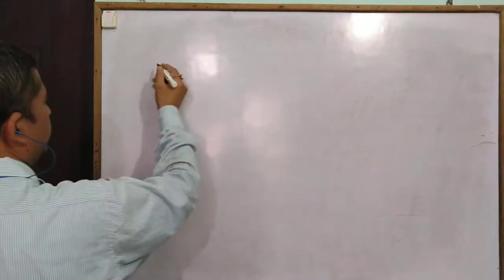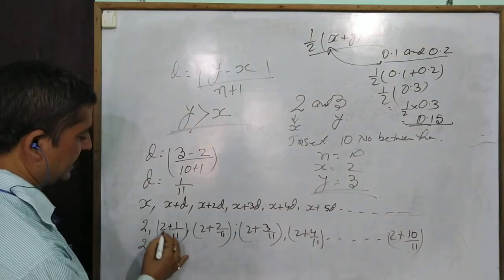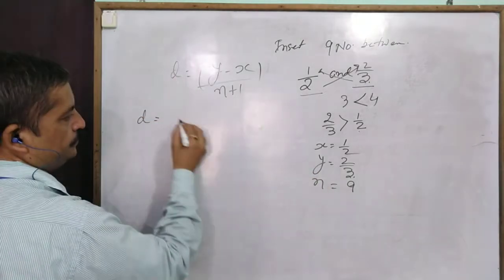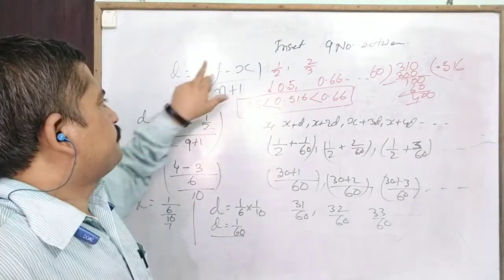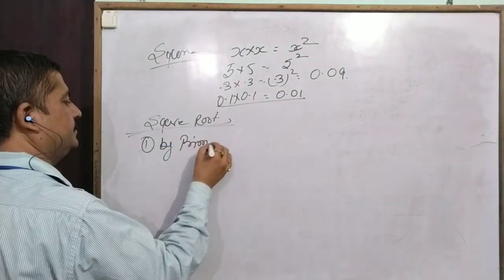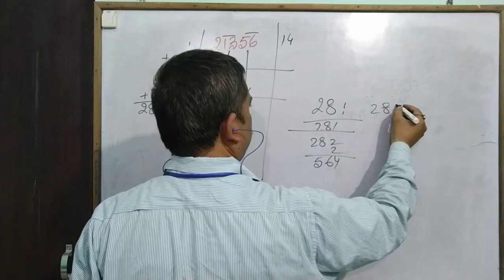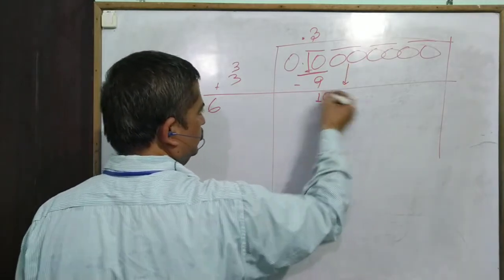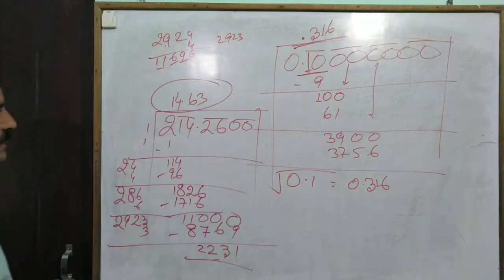Number System and Square and Square Root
How to insert rational no between and how to find the square root by Kanhaiya Lal